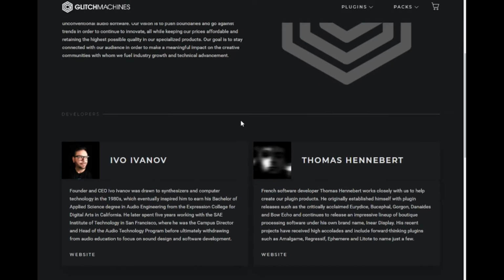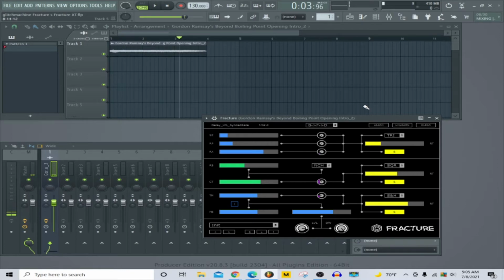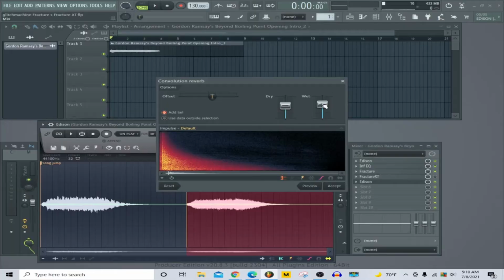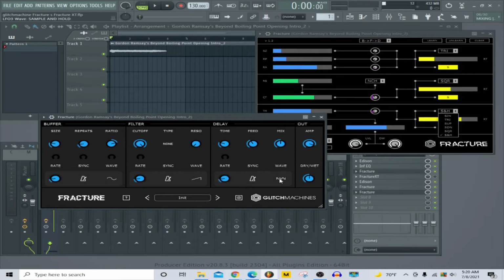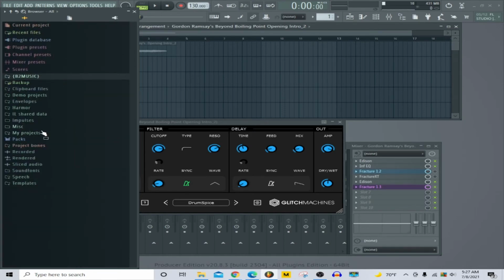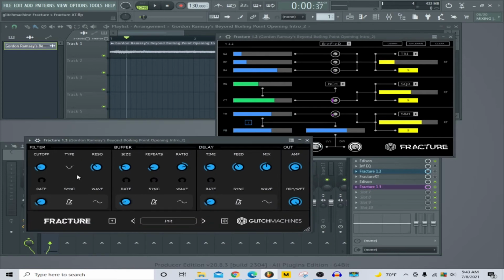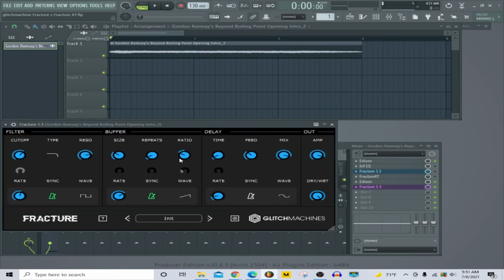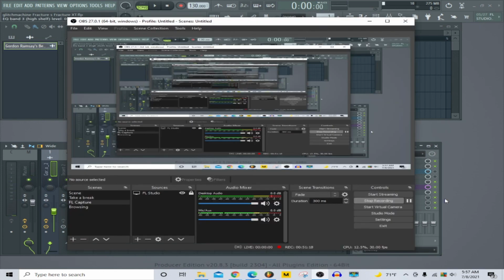FRACTURE V 1.3 UPDATE!!! Compare w/ V 1.2